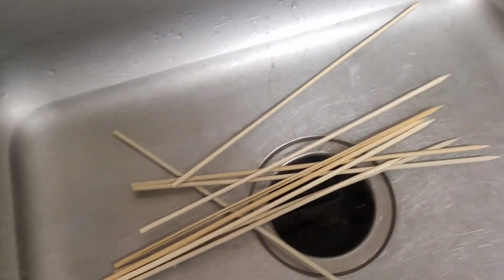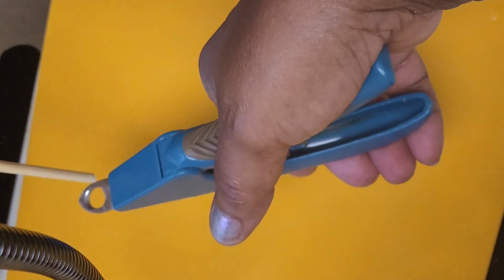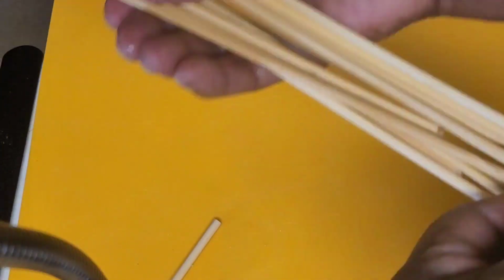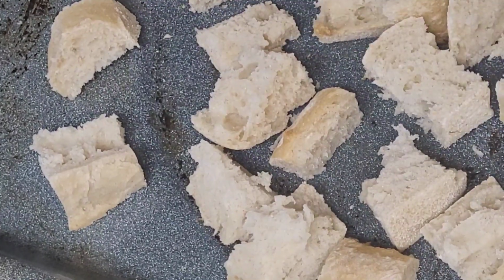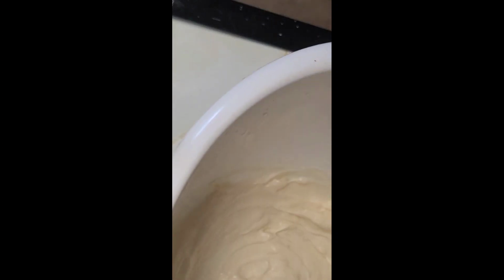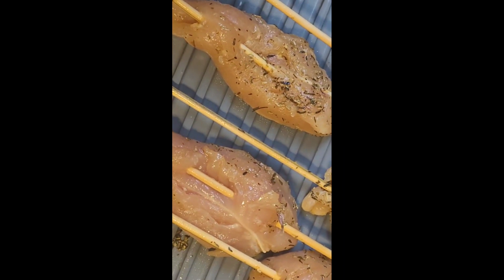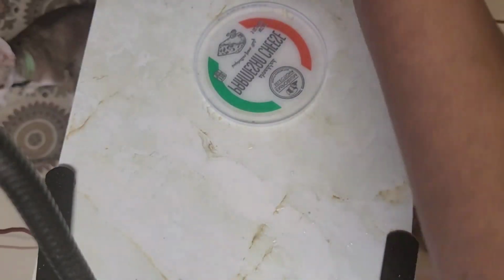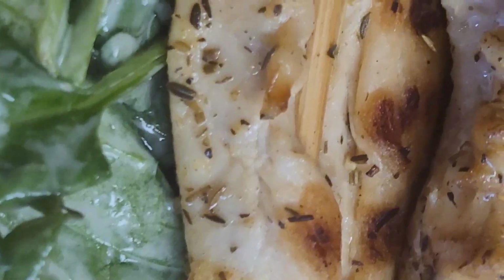Grilled Skewered Chicken with Arugula and Baby Spinach Salad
Simple dinner perfect for those busy days during the week or on a lazy weekend.

simple dinner
skewered chicken